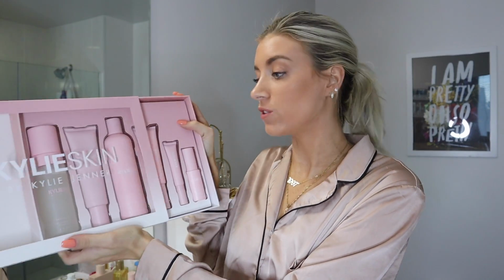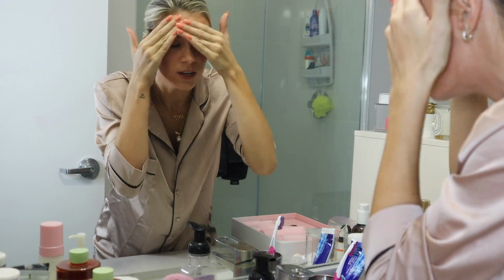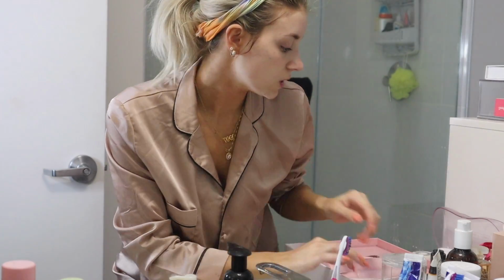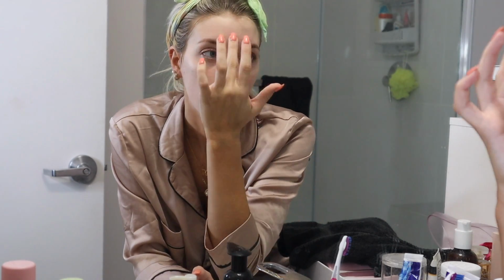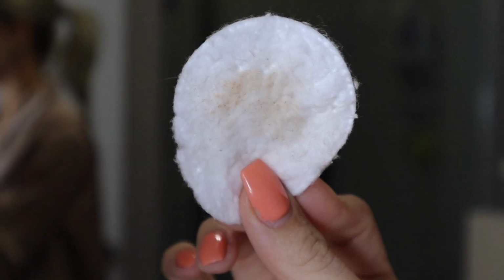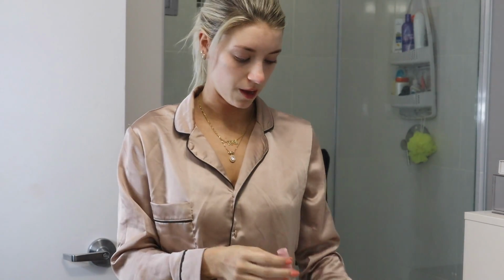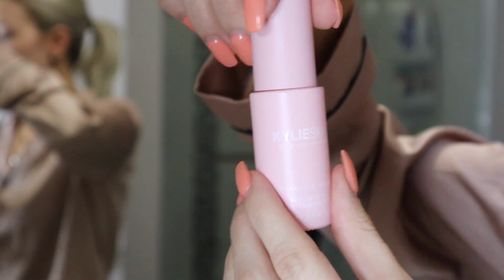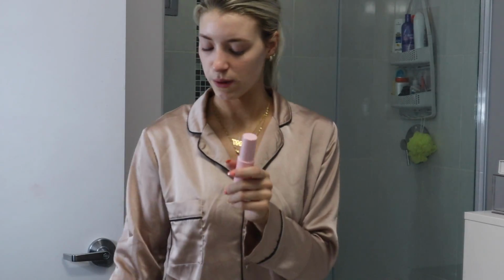I USED KYLIESKIN & THIS IS WHAT HAPPENED! | Keaton Milburn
in todays video I give you my first impression of Kylieskin & how I felt after trying them all out!

here is the Vanity Planet product used

Kylieskin is restocking June 5th!

About Keaton Milburn:

I'm keaton & I'm 22 years old. I am a senior at Arizona state university and love sharing everything from my daily college life to fashion & beauty! my instagram is @kkeeaattoonn and you can keep up to date with me through there as well!